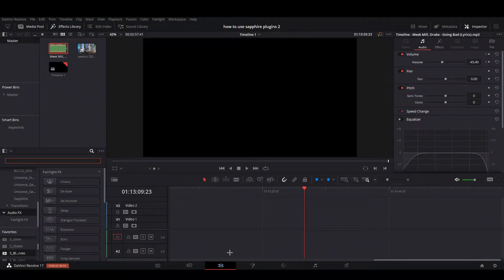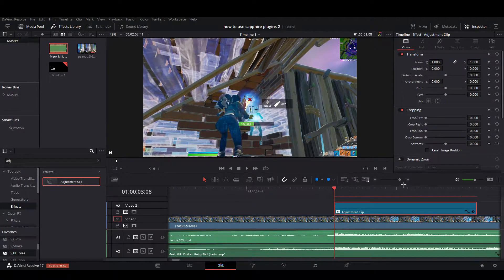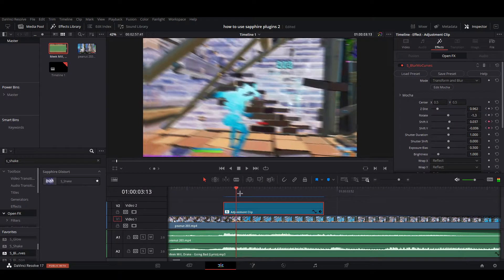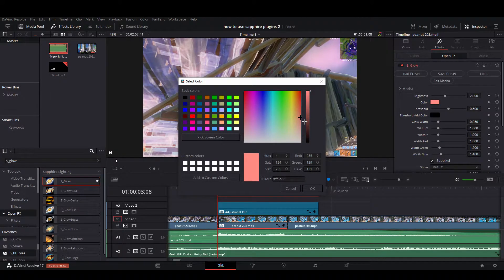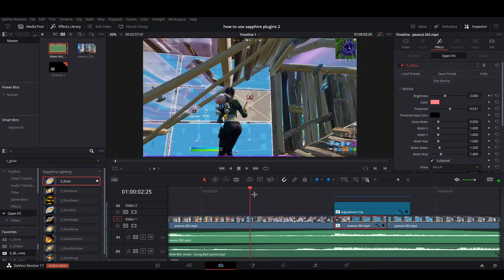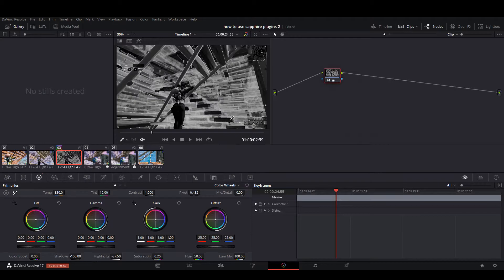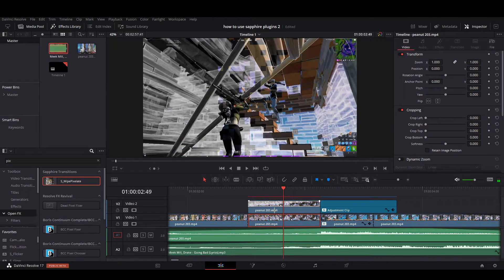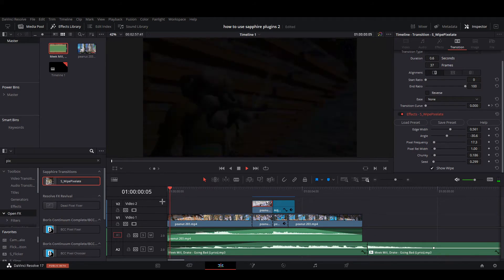How to Use *SAPPHIRE PLUGINS* 2021 For DAVINCI RESOLVE, edit like (NUMBY, SHARD, YARN, SMUTI)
This video show you how to do some basic effects using sapphire plugins.
I hope this helps you guys out with your videos, Dme me on discord @Voiddd#2656 if you have any questions or would like me to edit for you.

Sadly sapphire plugins are very difficult to get now
fortnite season 8, season8, fortnite, new season, C2S8